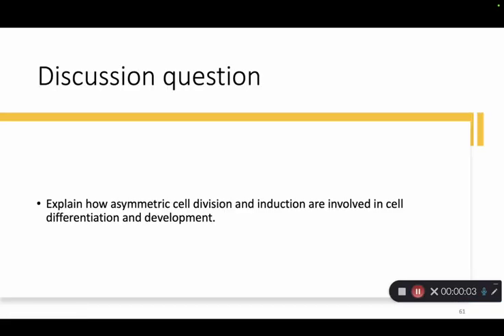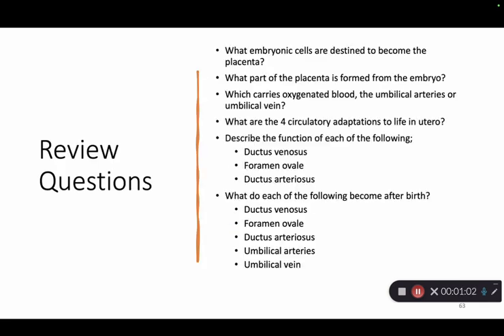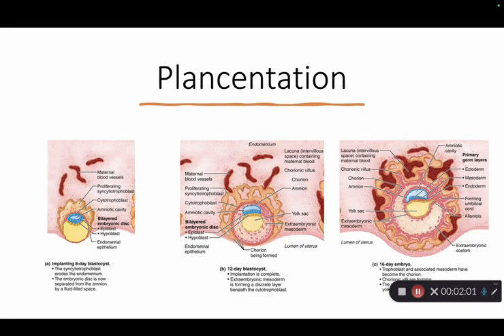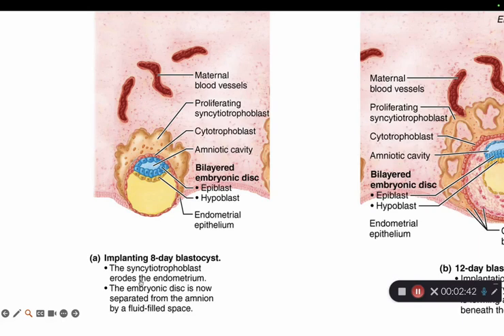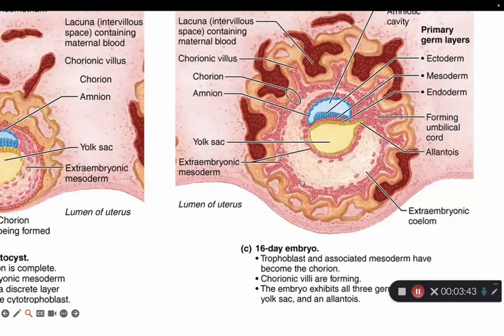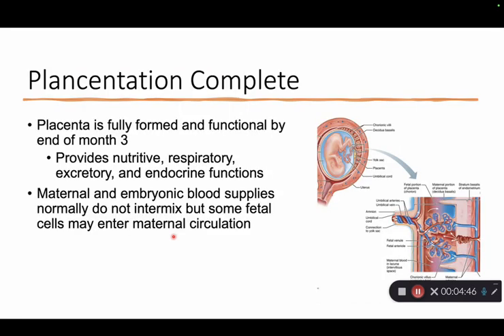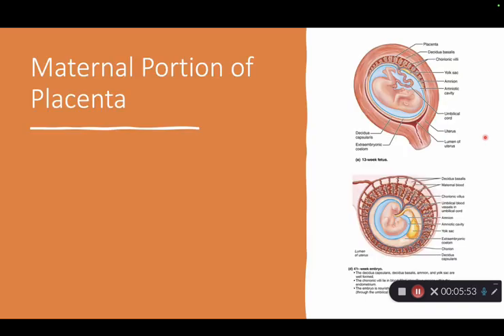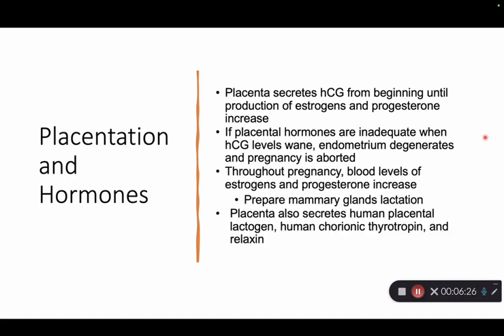Placentation - the formation of the placenta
Formation of the placenta including the organelles and cell types used.